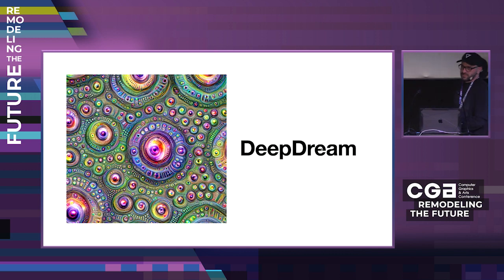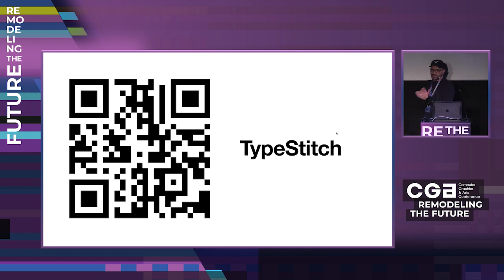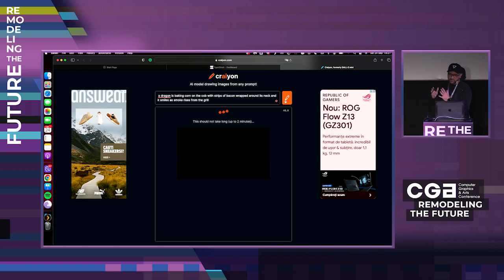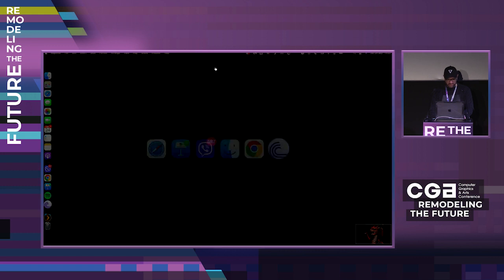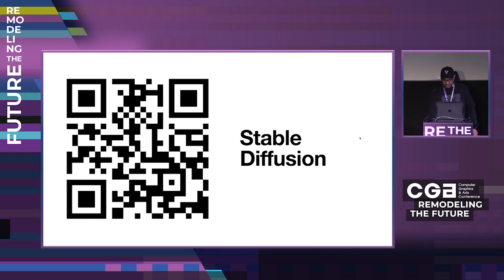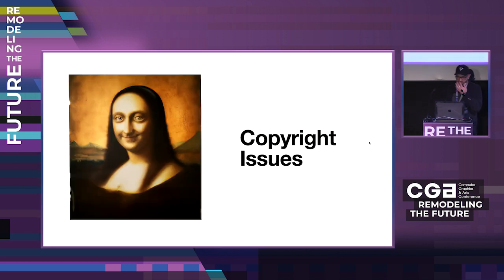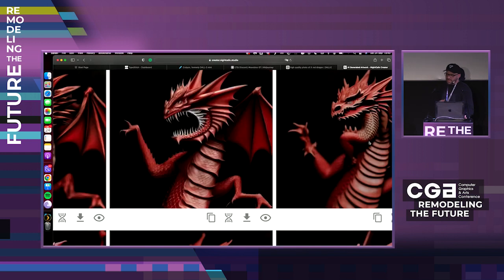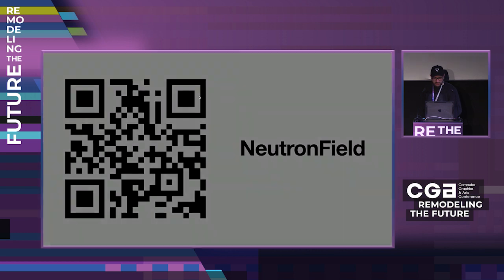Syntax Guided AI Image Synthesis | Miroslav Kostić, NeutronField | CGA Belgrade 2022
Miroslav takes us on a thrilling ride through the history of AI-generated imagery. The session provides a closer look at prompt engineering, potential copyright issues, social, and other implications, yet most importantly - a bright future for a relationship between the arts and artificial intelligence.

NeutronField founder held his talk at the CGA Belgrade 2022: Remodeling the Future conference. The video is part of the CGArts content track, a dedicated space for artistic discussion and interdisciplinary collaboration

For more insights into the amazing world of computer graphics and arts visit our…